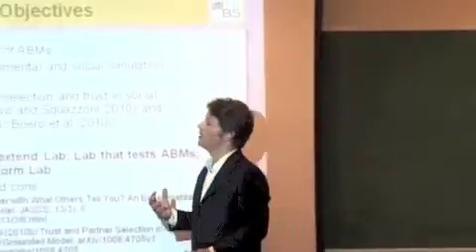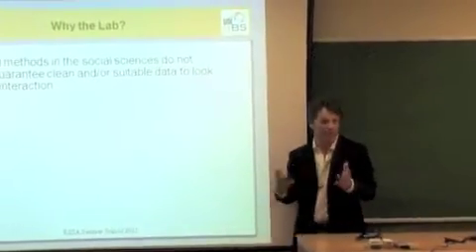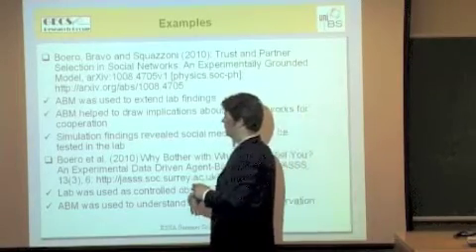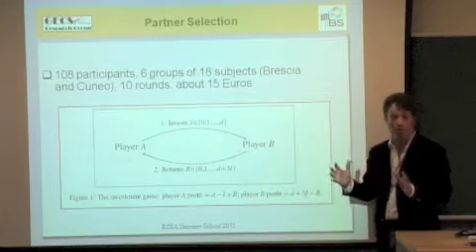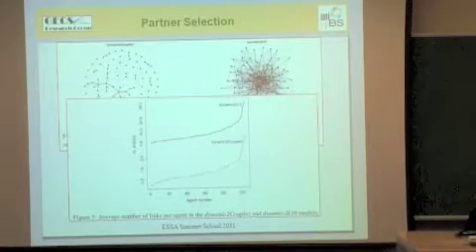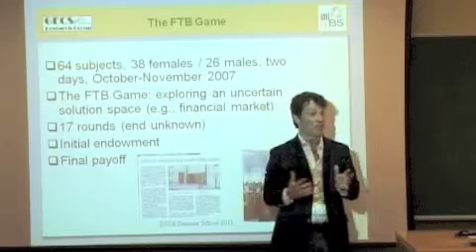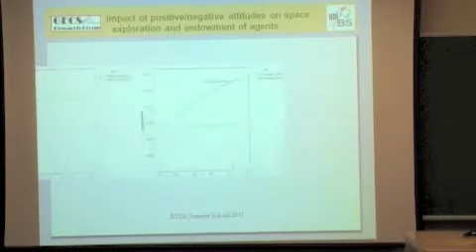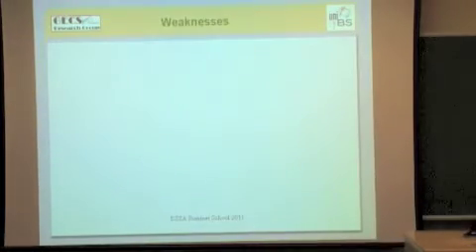Flaminio Squazzoni Talk @ ESSA 2011 Summer School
Flaminio Squazzoni talk at the European Social Simulation Association 2011 Summer School, Surrey University, Guildford, July 2011